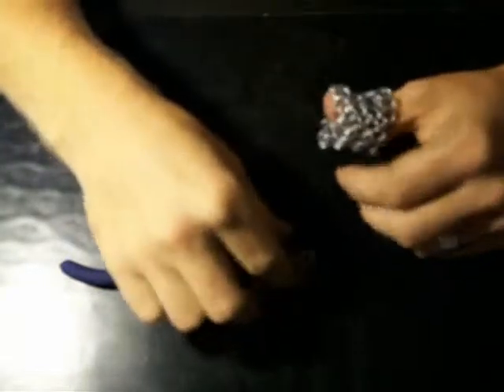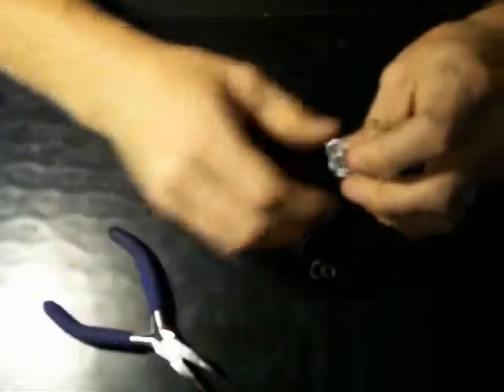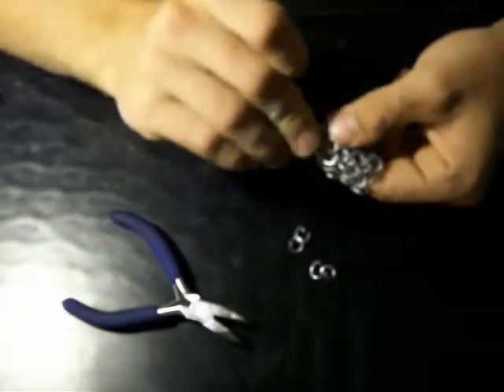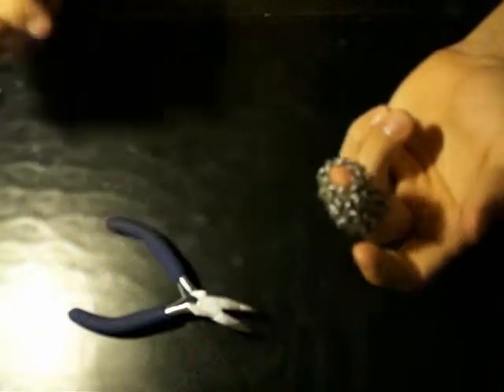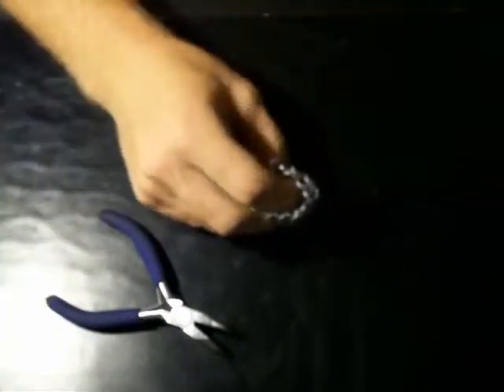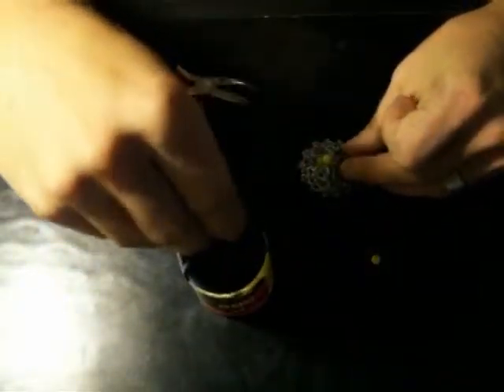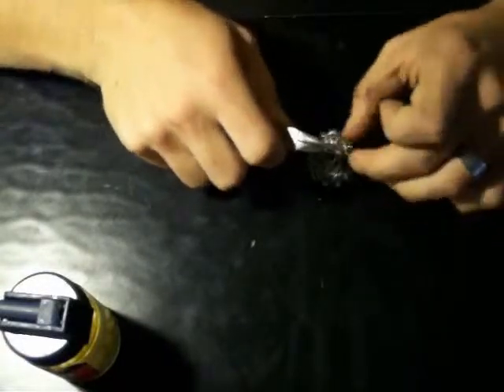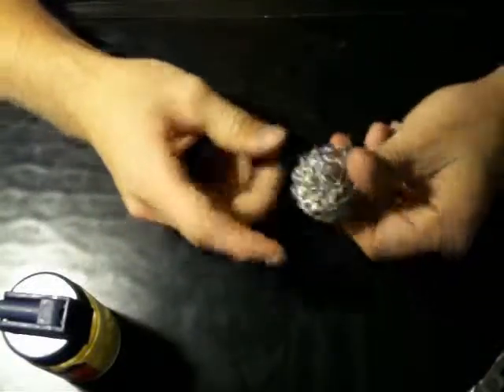chainmail hacky sack 3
how to end the chainmail hacky sack